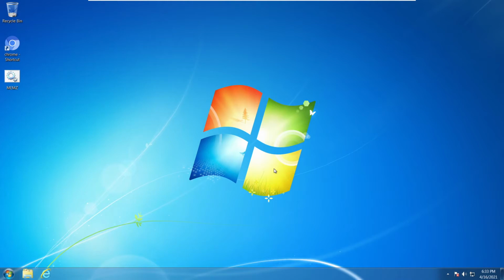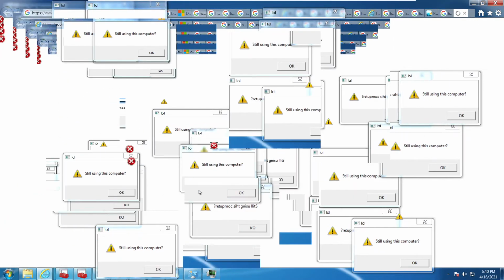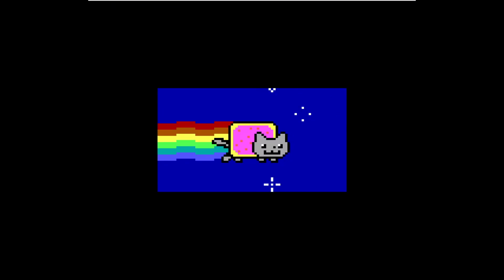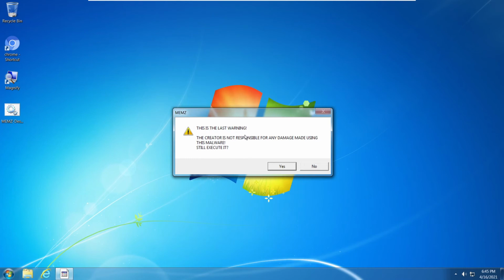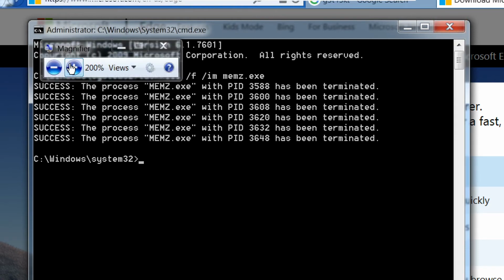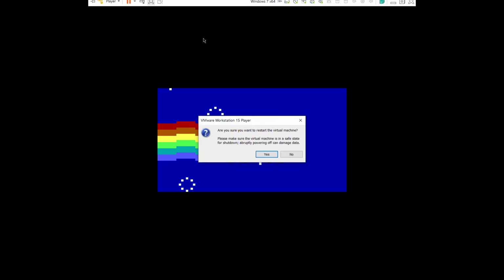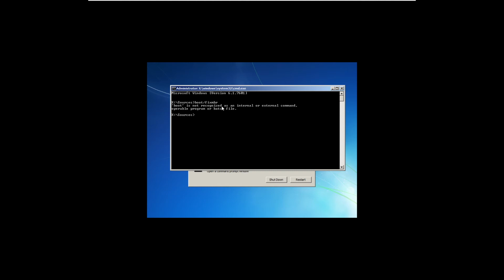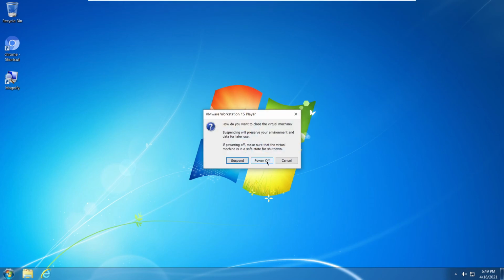How To Fix Windows After Running The MEMZ Trojan | Windows 7 Tutorial (Should Work On Other Windows)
What's Going On Guys, I'm Mr.ShadesG9X And Welcome To The MEMZ Removal Tutorial! I Hope This Helps Somebody That Got Infected With MEMZ And Shows What This Virus Is Capable Of. Also Be Careful What You Do Online, Its Easy To Get Infected With Malware If You're Not Careful. I Hope You All Enjoyed And I'll See You In My Next Video!                        Good-Bye!